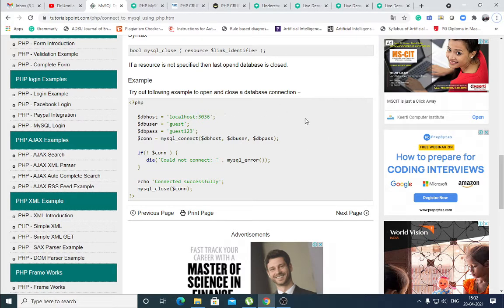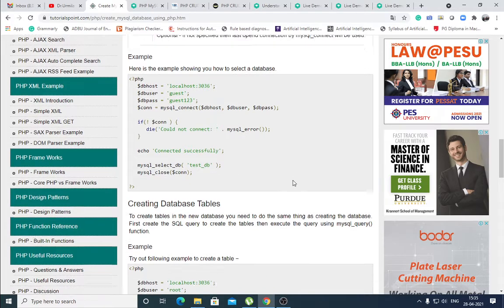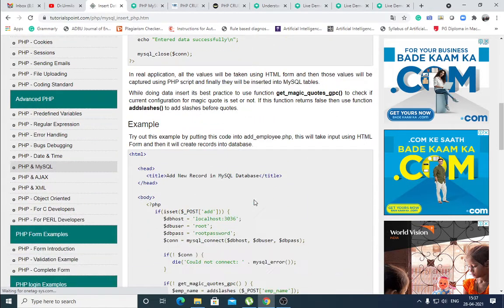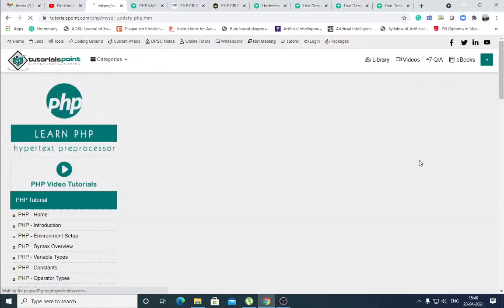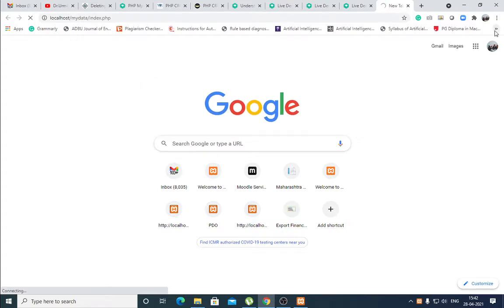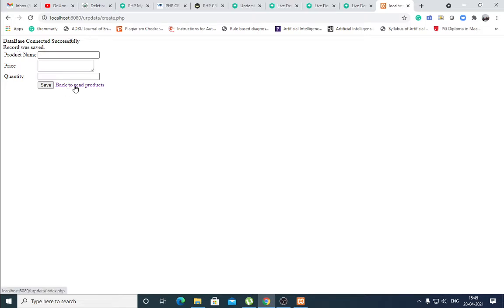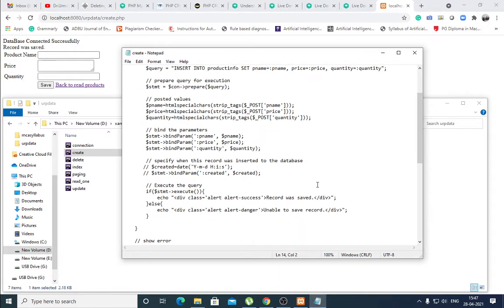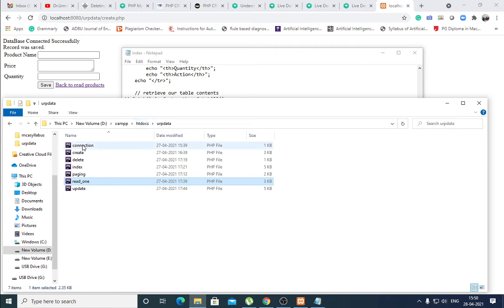phpmysqlcrud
This lecture covers PHP mysql crud operations.